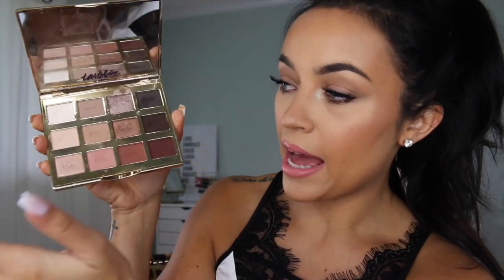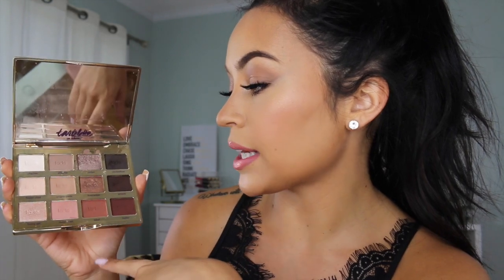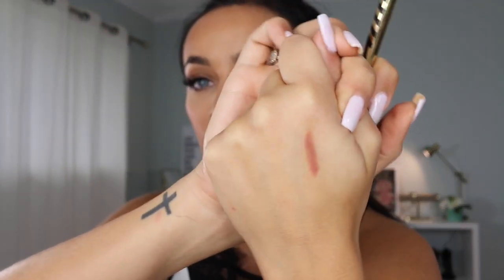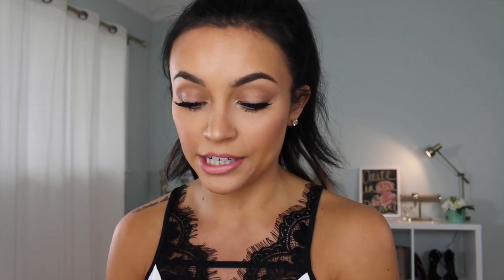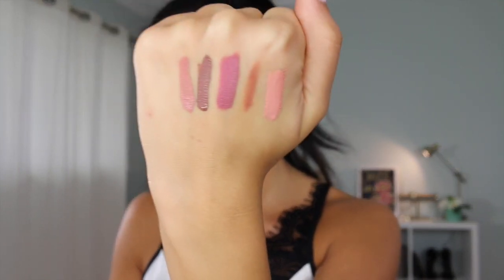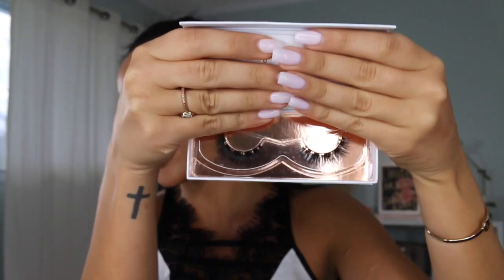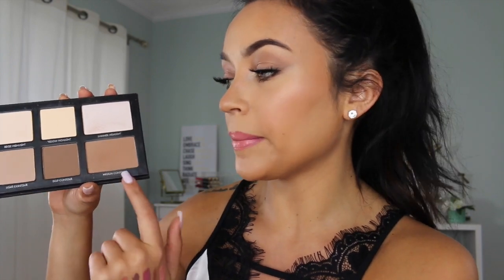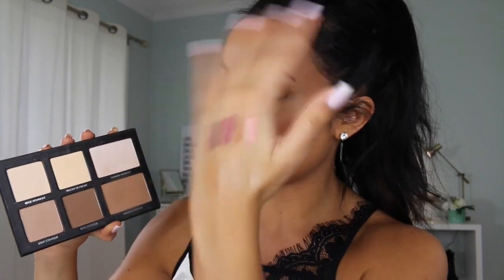MARCH FAVORITES 2016 | Stephanie Ledda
Time for my March Favorites! See what products I've really been into lately! xoxo

THE STEPHANIE LASH! SO EXCITING!!

COLOUR POP ULTRA SATIN LIPS: DOPEY, MESS AROUND, MAGIC WAND
*April 2nd is Autism Awareness day! My mistake in the video, sorry!*

[make sure to use zeros!]